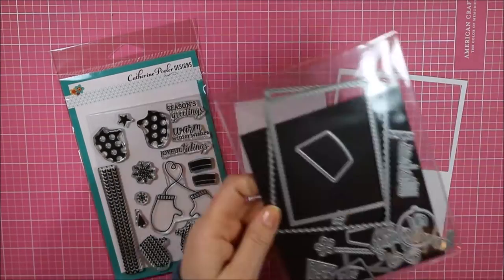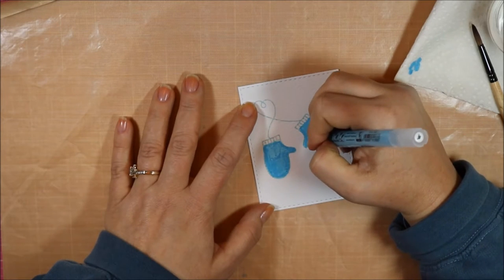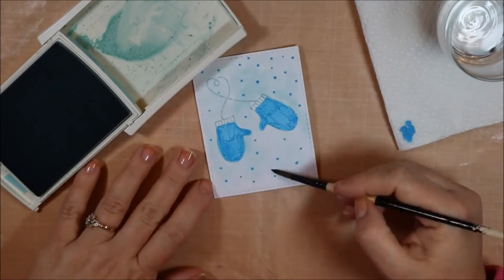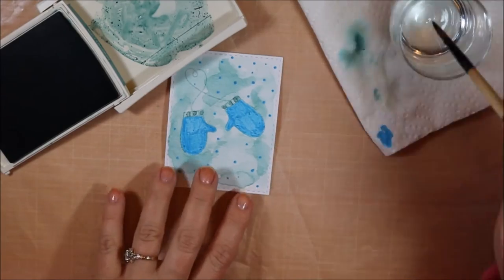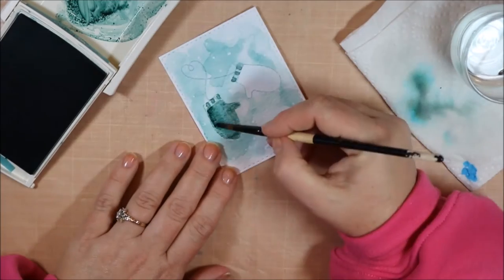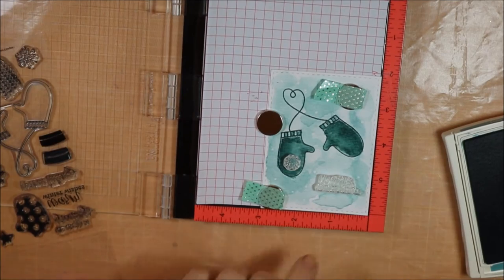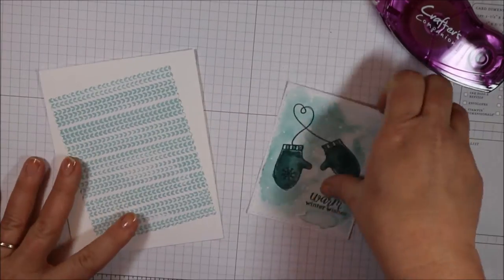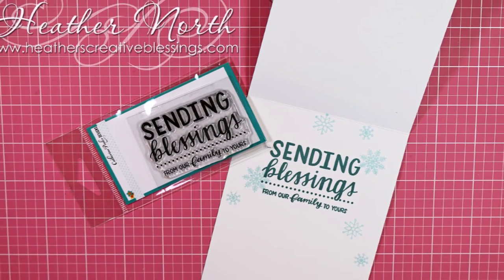Smitten Mittens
Using a masking marker to watercolor and add snow.

Ellen Hutson Supplies List:

Neenah Cardstock, Neenah Heavyweight, Classic Crest Solar White 110 lb, 25 pk